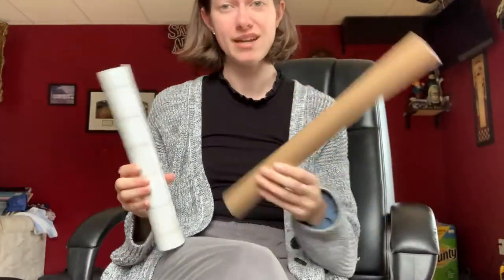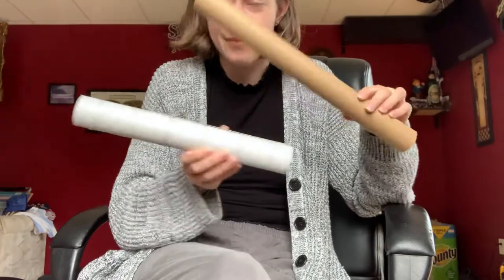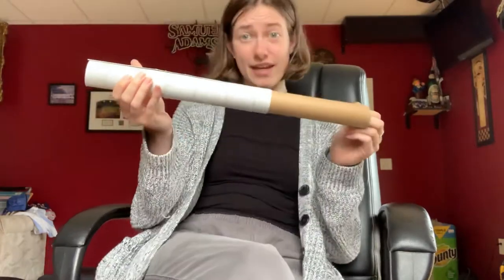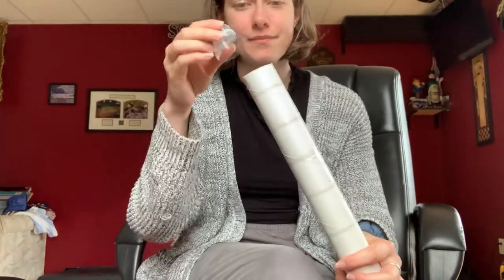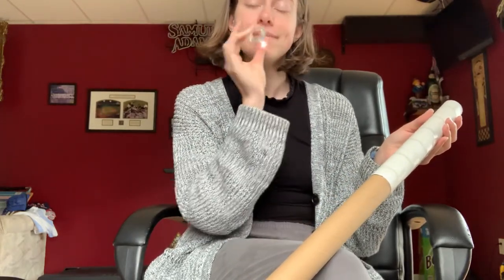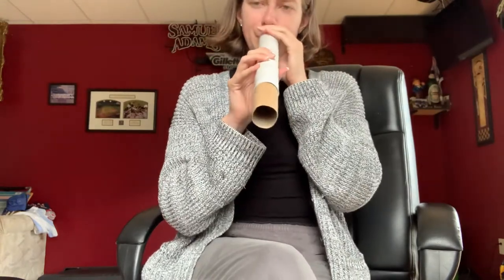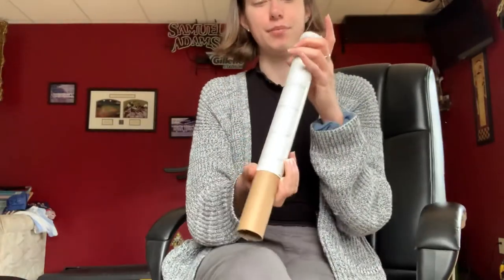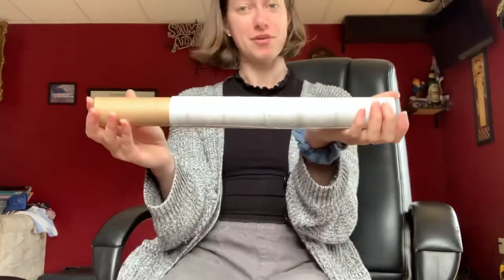DIY Bottle Trombone